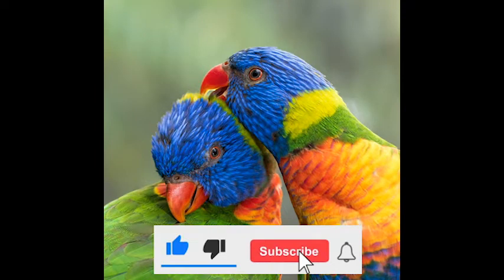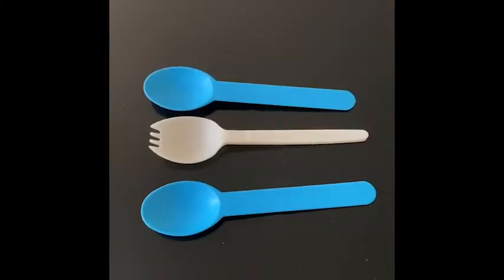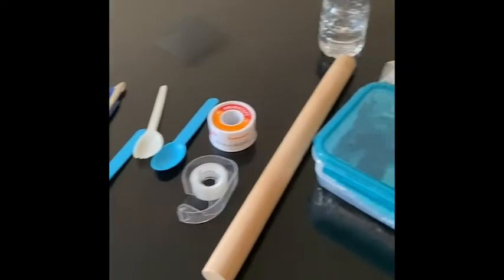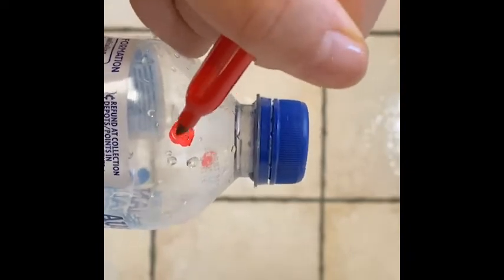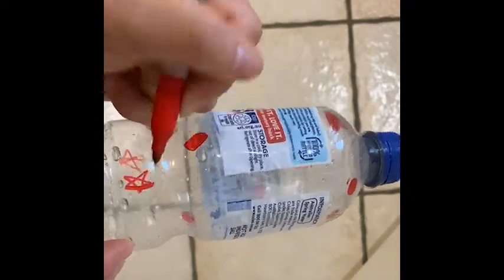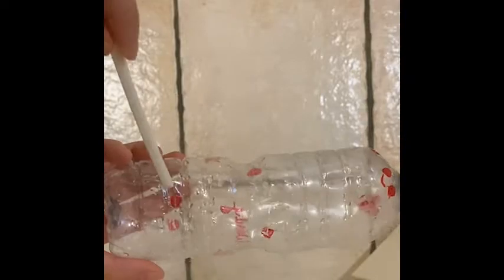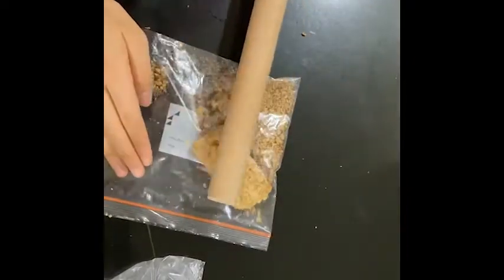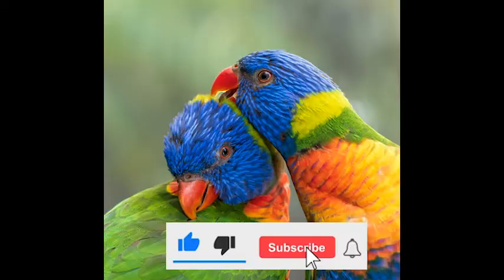DIY birdfeeder tutorial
We are calling upon you BirdFeeders, to participate in our yearly birdfeeder challenge competition!!!
Watch this tutorial just as a foundation or rough idea to what your birdfeeder will look like, but get creative! Think outside the box!!
Add sparkles, use colours, use crepe paper, use something crazy. it doesn't matter!!

We'll be awarding prizes to the top 3 birdfeeders we see from you guys:
1st A cute bird plushie (medium), and a proper wooden birdfeeder
2nd A super cute bird plushie (small).
3rd A box of limited edition Cadbury "Favourites" box (if you come third and have allergies, reply to the email and we'll sort out something else to reward your brilliance)

Here are the steps you need to enter:
(1) Create you birdfeeder - extra points are given for more sustainability, as well as originality
(2) Introduce your birdfeeder into nature (put it up within branches and leaves - can be standing orrr hanging, tuck it in a nook of a tree, etc.)
(3) Take a picture of your amazing set up (try get as best lighting as you can, and capture the full feel of your birdfeeder) -- you can submit multiple if you wish to show more than one angle (recommended).
(4) Email your image to one of the emails in the bio of our BirdBuddies channel.

。°。°。(*´￫ܫ￩｀*) Good luck everyone! We can't wait to see what you bring.  (*´￫ܫ￩｀*)。°。°。